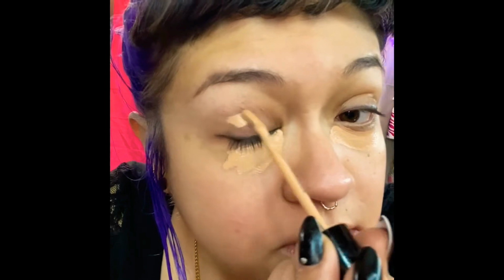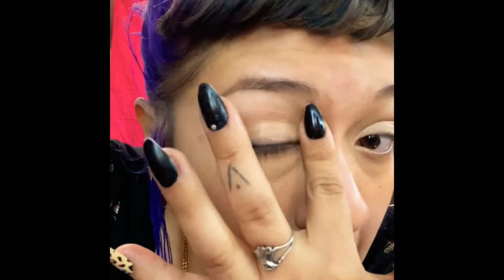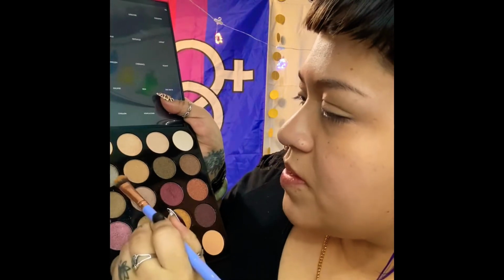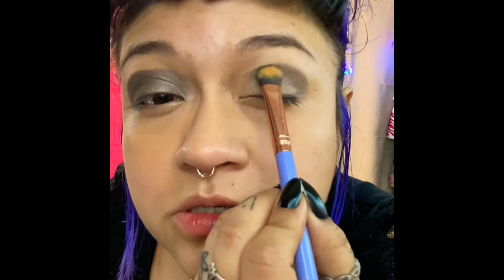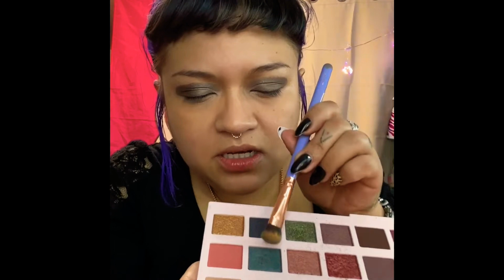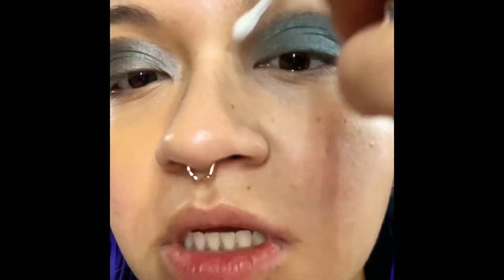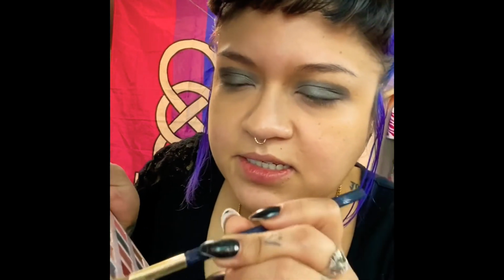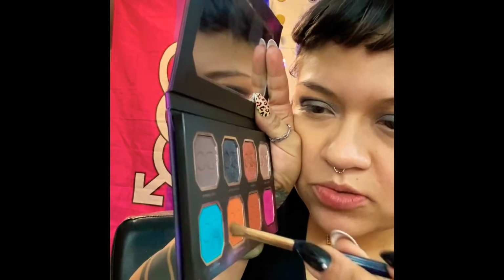Wolf Moon 🐺 Makeup Lewk for new Moon Feb. 11 2021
A new moon is a moon the initiates the begging of new emotional intentions. There’s a lot more to it of course but I’m not an astrologer. There’s accounts for that.
What I can do is show you how I do a Smokey eye inspired by the grays and blues of a 🥶 wintertime   🌃 Chicago 🌌 Sky. It is usually grey and gloomy and I love it.